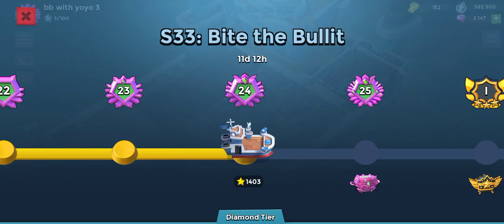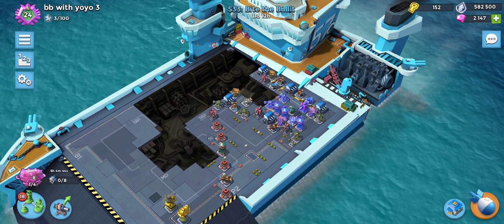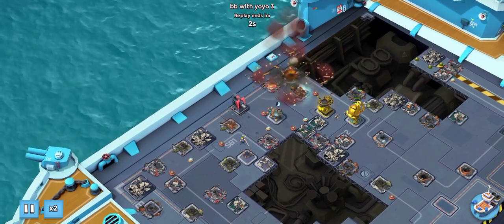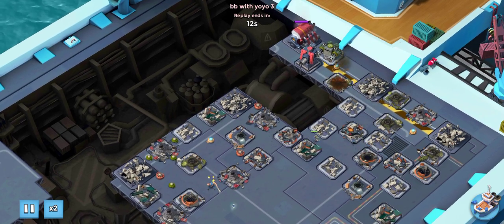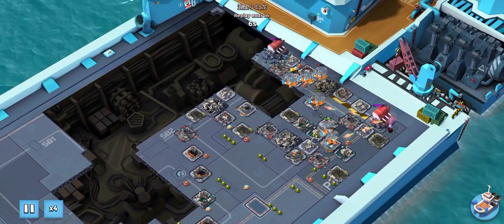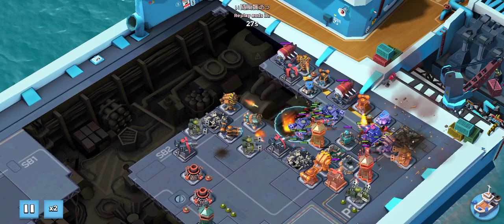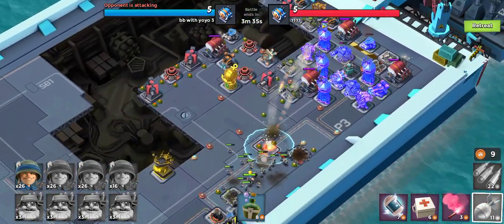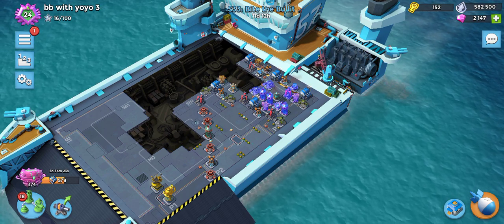boom beach warships s33, dirty 5 and rank 24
wassup yoyo squad, here comes my dirty 5 layout and I made it to rank 24 with it. hope this helps u guys.